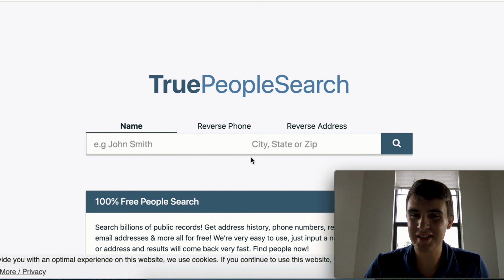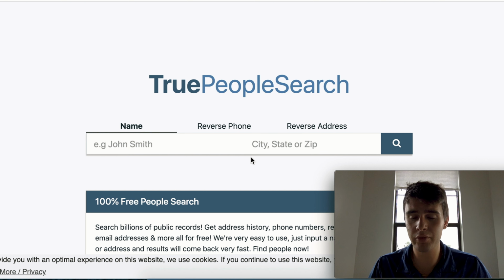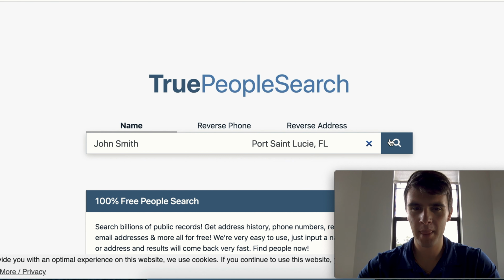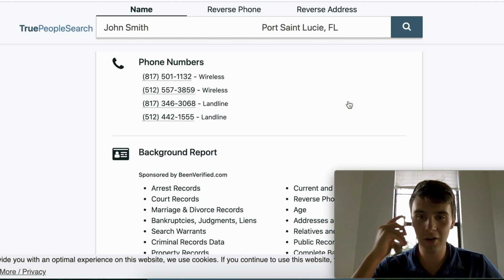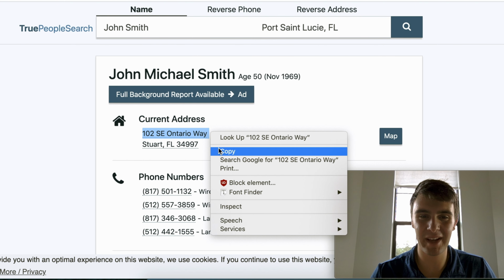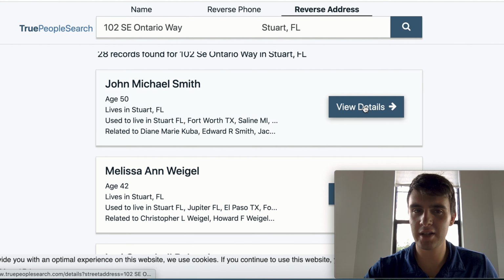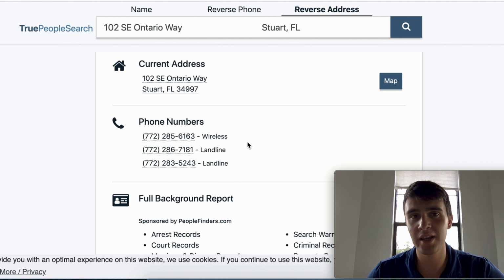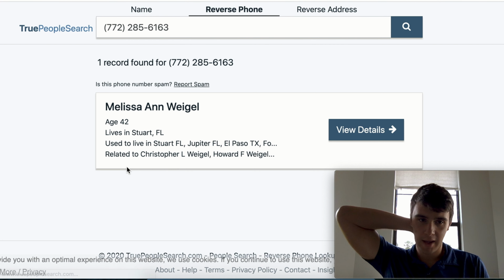How to Skiptrace for FREE |Wholesaling Real Estate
Skiptracing is getting crazy expensive these days and I know that everyone is trying to stretch their marketing budget as much as possible so I decided to share the $5,000 "GURU" skiptracing secret for FREE to you on how to skiptrace for free!

Now I only recommend this for a list of under 100. Anything more you should probably be paying for skiptracing since you time is better spent dealing with sellers.

⚡️500 FREE TEXTS (SMS Blasting)
Don't Say NO to FREE Marketing!

⚡️BATCH LEADS (SMS, Skiptracing, List Pulling & MORE)

⚡️Priority Probate System 2.0 (The #1 Probate Real Estate Course!)

📚FREE RESOURCES!📚

God Bless